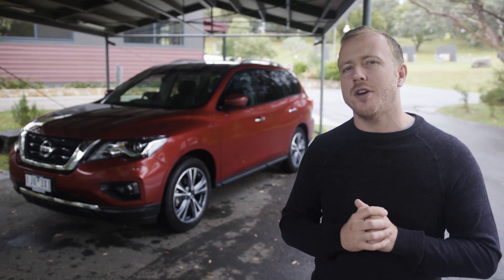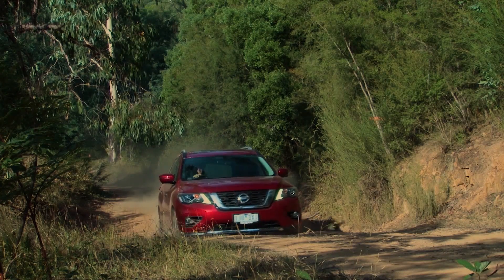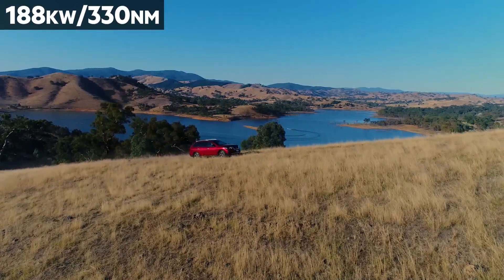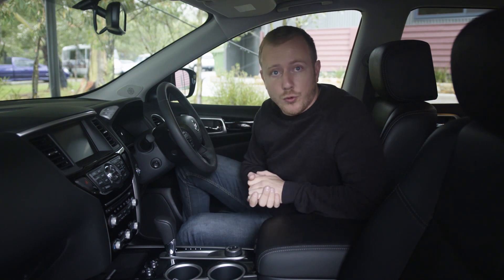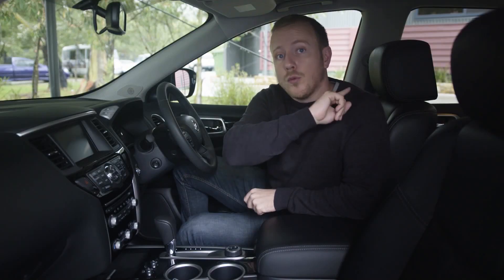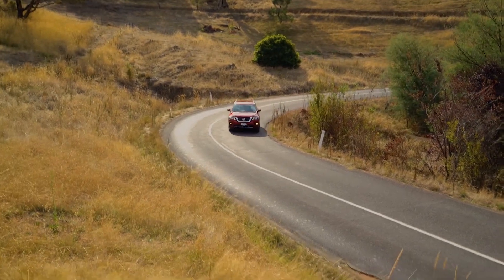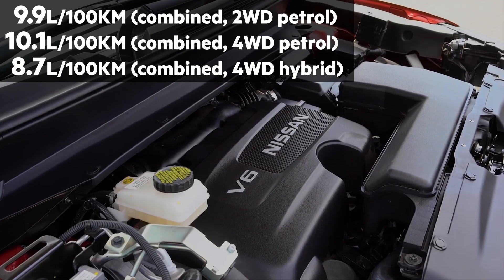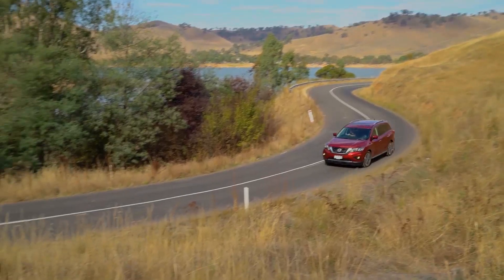Nissan Pathfinder 2017 review | first drive video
Andrew Chesterton road tests and reviews the Nissan Pathfinder with specs, fuel consumption and verdict at its Australian launch.

Nissan reckons its seven-seat Pathfinder  has flown under the radar since its launch in 2013, so for this Series II it gets a new look, more power and better interior technology to put it back on the map for larger Australian families.

The 2017 Pathfinder arrives in three trim levels, the entry-level ST, the cheapest of which is now now $500 more expensive than it was, at $41,990), the mid-spec ST-L and the top-tier Ti. Each can still be had with a Petrol-powered V6 (which is now 12kW more powerful) or as a hybrid, and in two- or four-wheel-drive configurations.

We’re in the top-spec Ti model, and as you might expect it gets the best stuff. The front seats arena heated and cooled, the eight-inch screen mow gets a pinch to zoom function, and the digital screen in the dash gets some new functionality. Equally important… its comfortable… Tri-zone climate.. backseat screens.

Our test route was a fast and smooth succession of sweeping corners - roads the Pathfinder was destined to shine on - but there were a handful of tight and twisting bends on which to heap pressure on the big Nissan’s suspension and grip.

All up, the early signs are positive. The new and firmer suspension has rebuilt the outgoing model’s troubled relationship with the blacktop below it, and while it can send the occasional bump or rattle into the cabin, we reckon that’s a price well worth paying for a far more confidence-inspiring drive experience.

The 2017 Pathfinder is spacious, comfortable and now loaded with current technology. And if fuel use isn’t a concern, the V6 engine offers up a smooth power delivery that’s available right across the rev range - a naturally aspirated joy that’s missing from its key competitors.

Better looks, better technology and better safety equipment make the Pathfinder well worth a second look if you’re in the market for a seven-seat hauler. The V6 is our house for driver fun, but if thew thought of fuel bills sends you spare, the hybrid might be right up your alley.

CarsGuide - Buy cars. Sell cars. Simple.